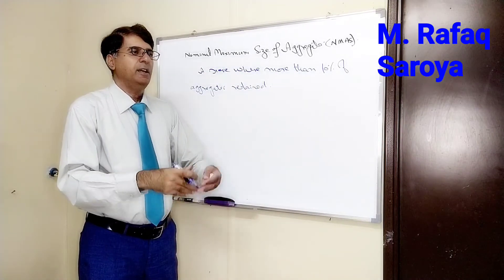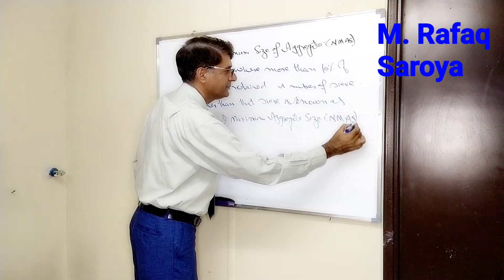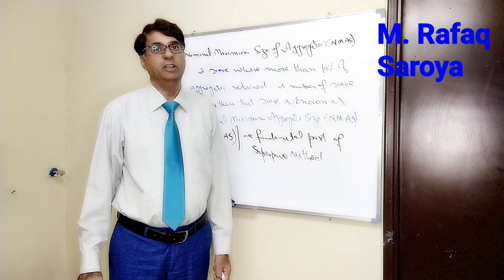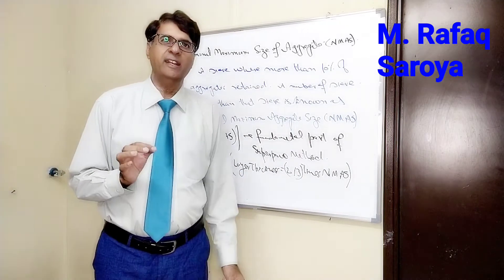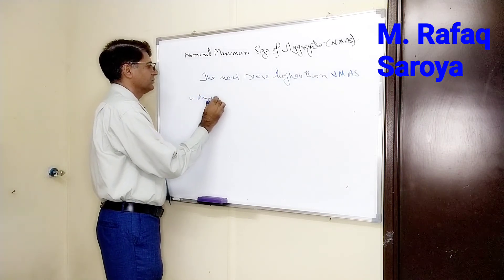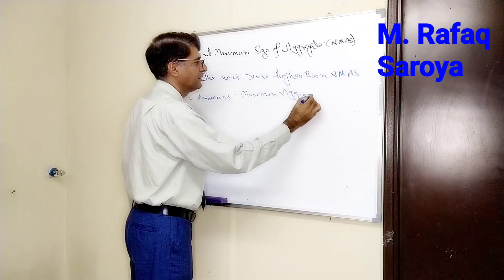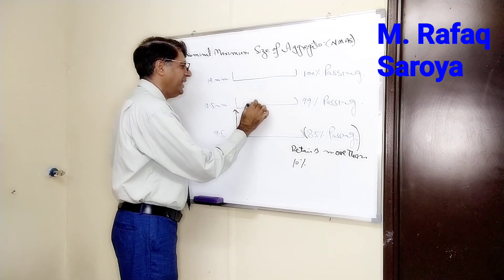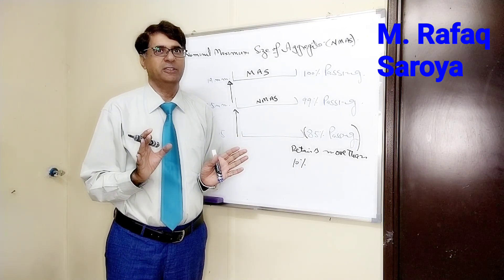Lecture 9 Description of Nominal Maximum Size Of Aggregate and Maximum Size of Aggregate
In this video the nominal size of aggregate and maximum size of aggregate are explained well as a fundamental part of Design Aggregate Structure development for Superpave Design Parameters